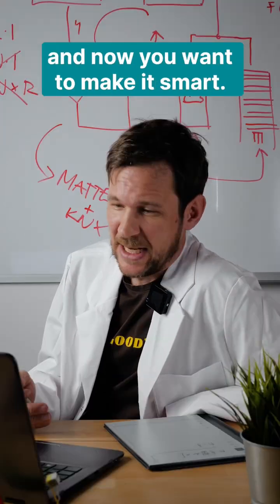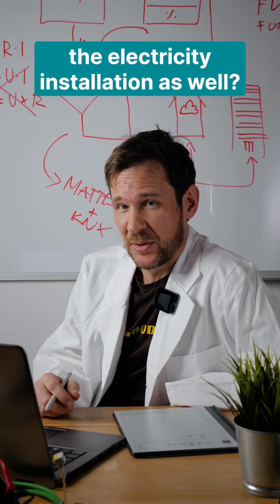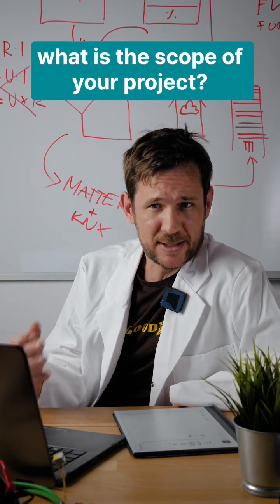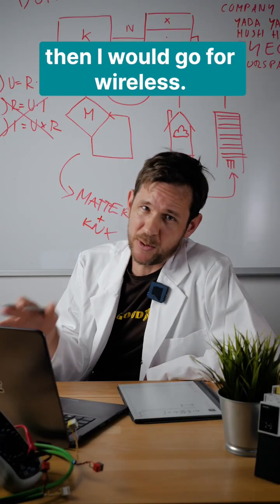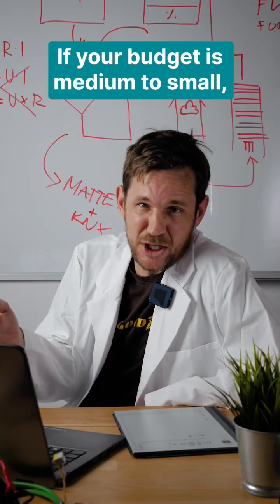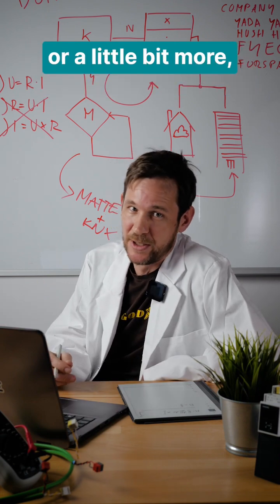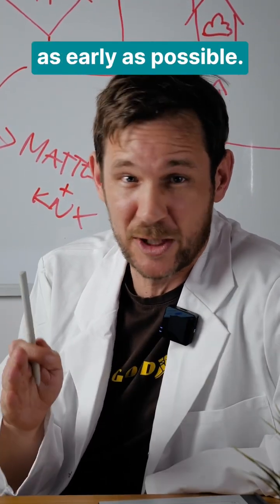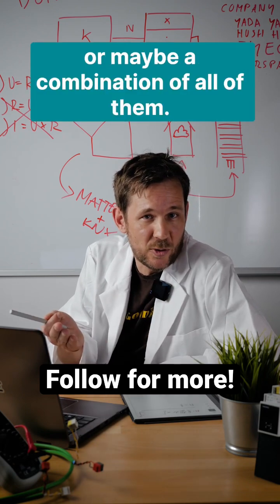Dr. Smart Home answers: Wired vs. Wireless?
Dr. Smart Home is in the office, and he's ready to answer your burning questions about all things smart homes!